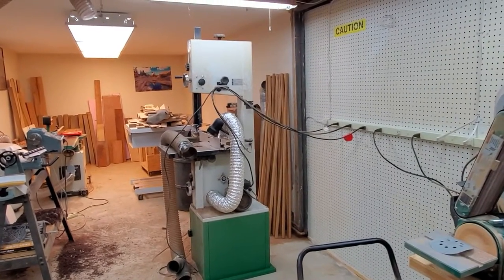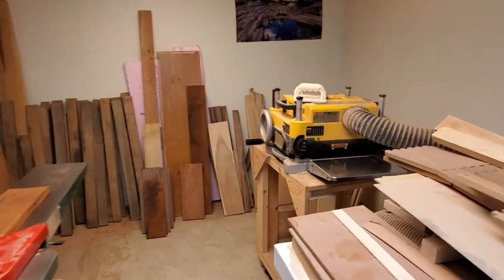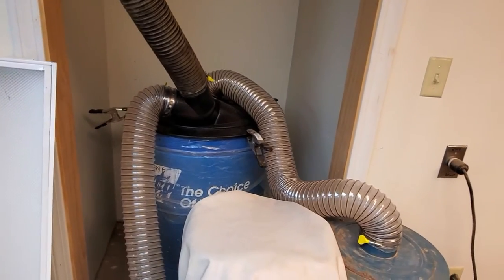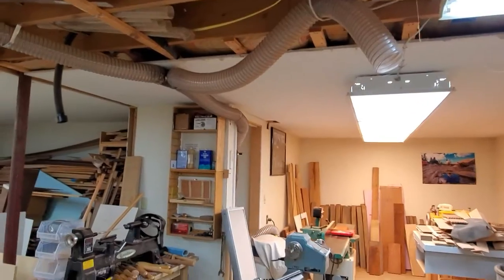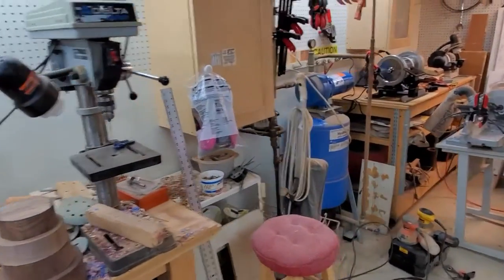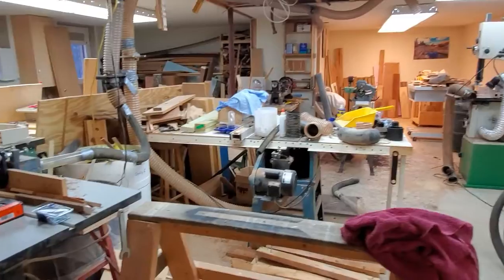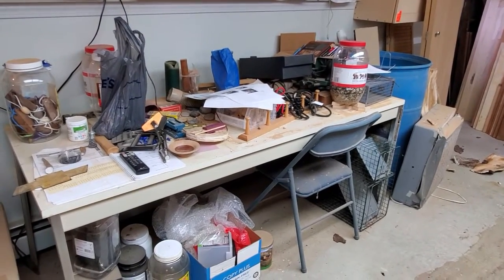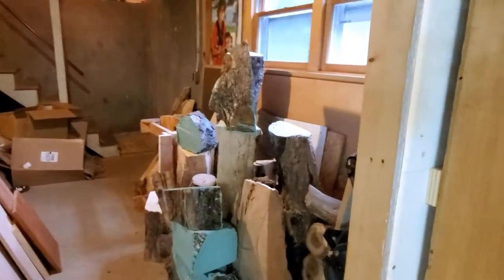Stover's Workshop 2019/10/01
Stover's HobKnob Woodcrafters - Introduction Video.
A first look at the shop before the cleaning overhaul begins.